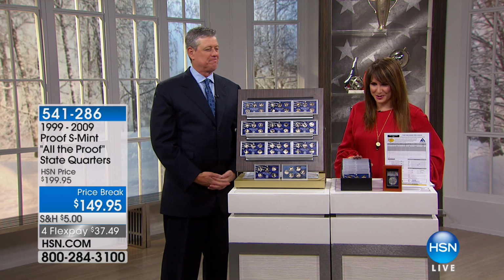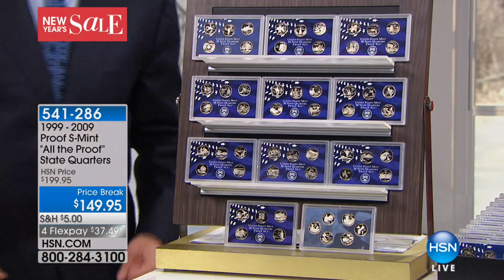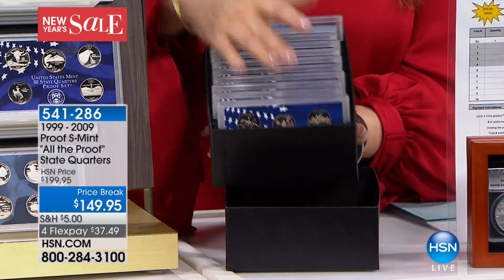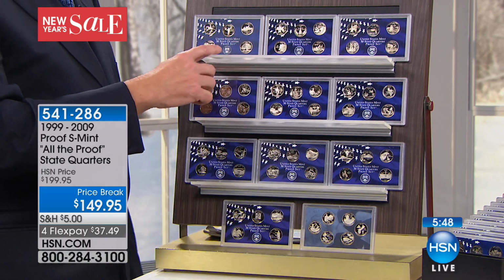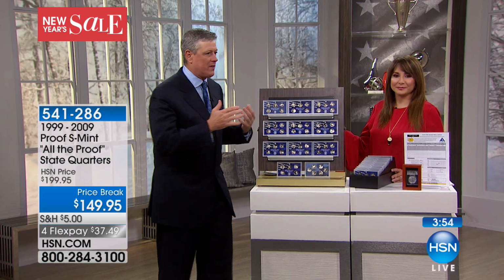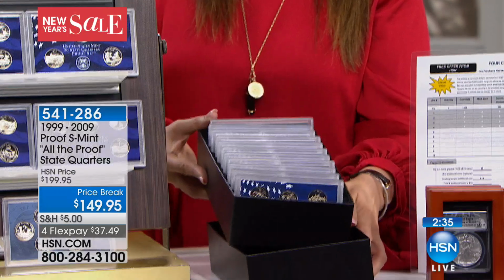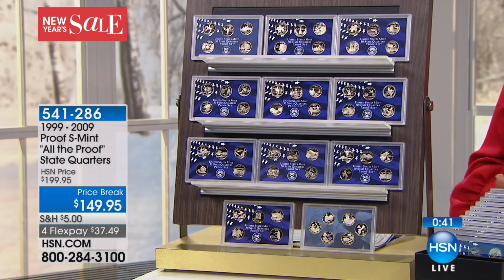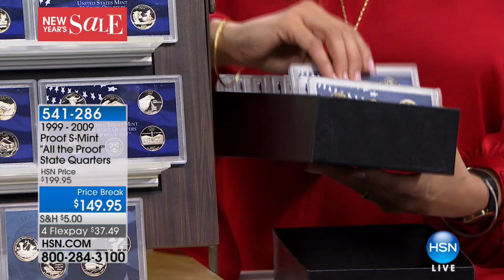1999 2009 Proof SMint All the Proof State Quarters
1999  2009 Proof SMint All the Proof State Quarters
If you missed the state quarters the first time or your set is incomplete, here's your chance to get all 56 coins. Minted as shining proof...